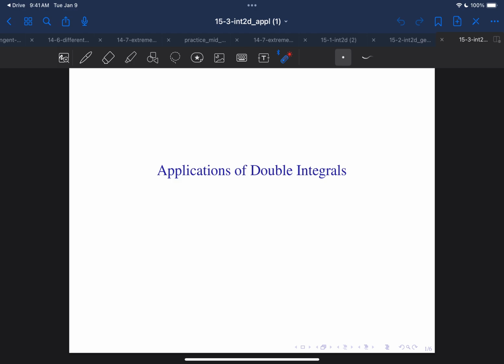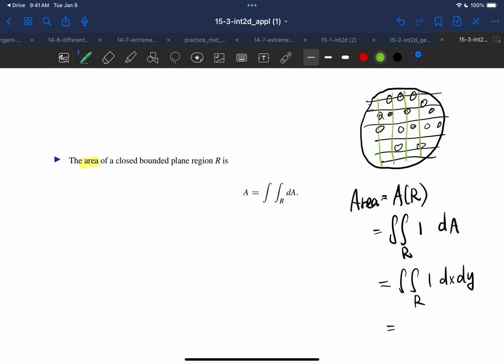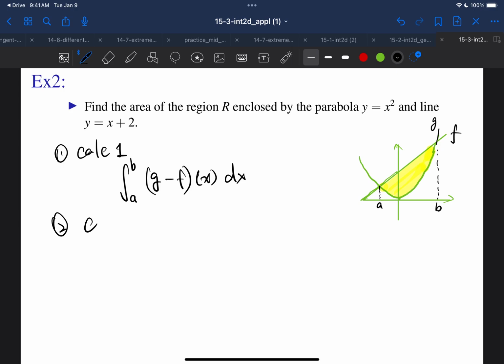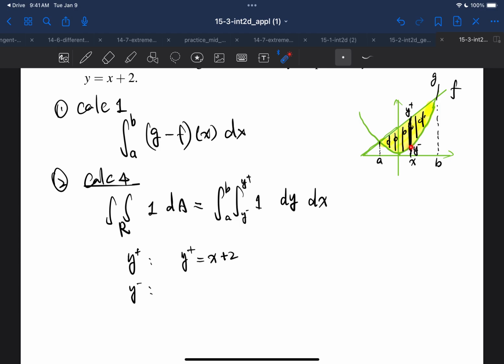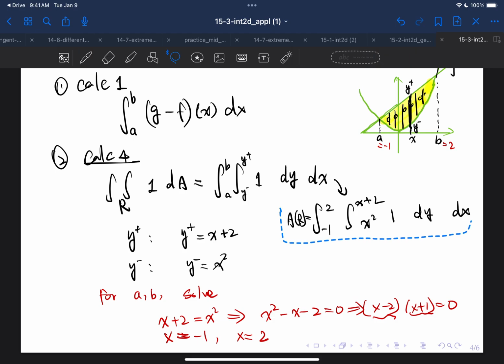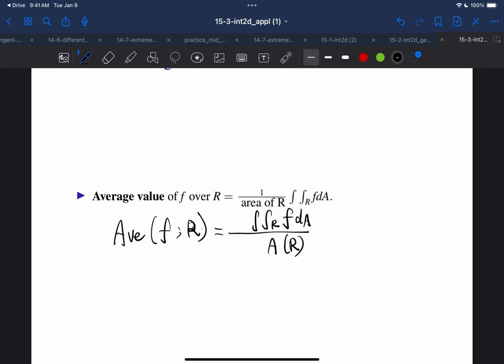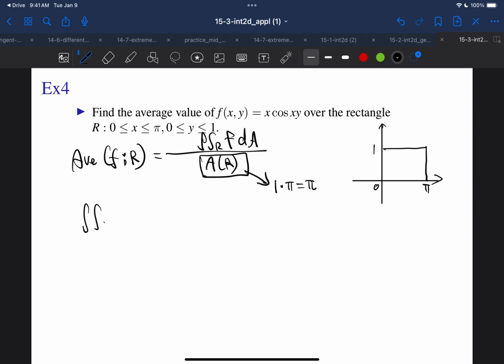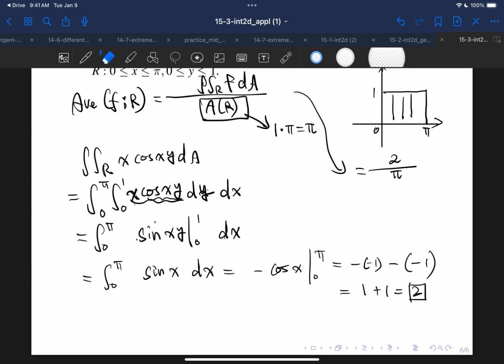15 3 int2d appl